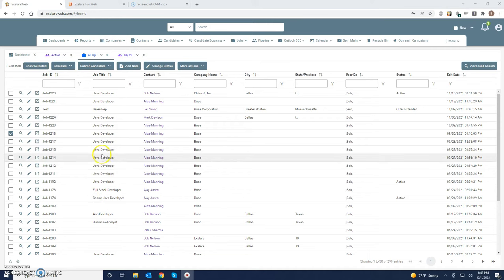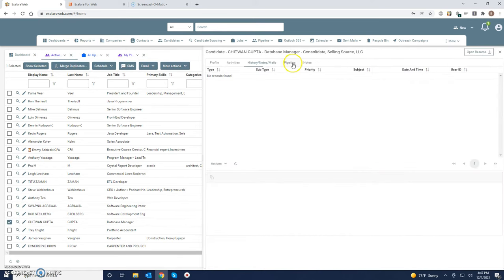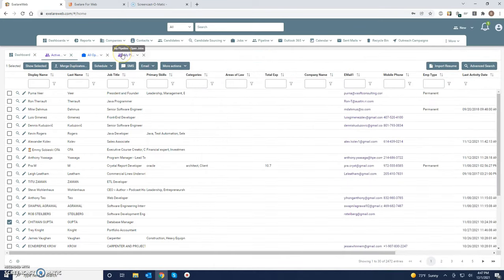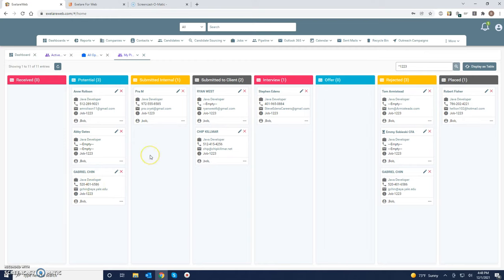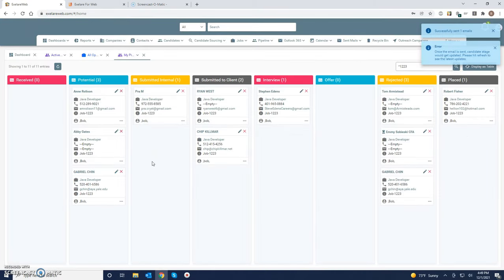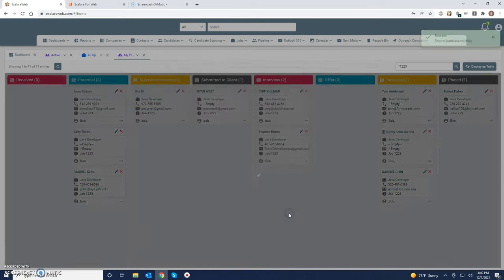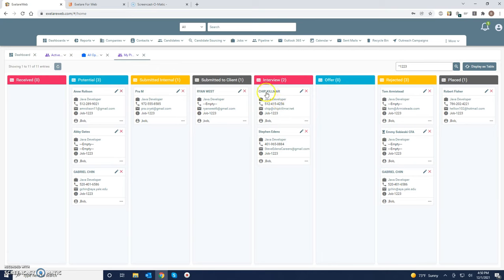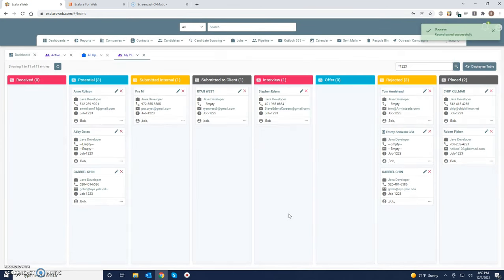Pipeline Management in Exelare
How to view and manage your recruiting pipeline in Exelare.  Please visit our knowledgebase for detailed, step by step instructions.